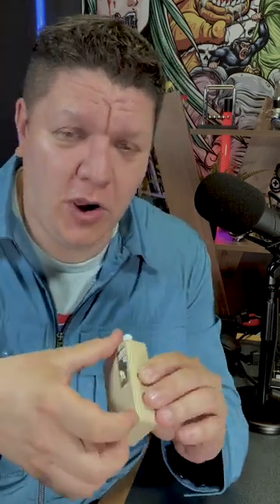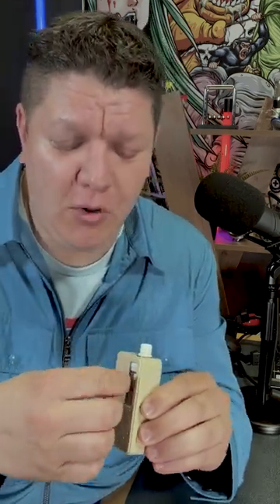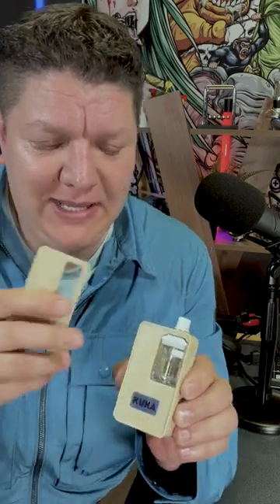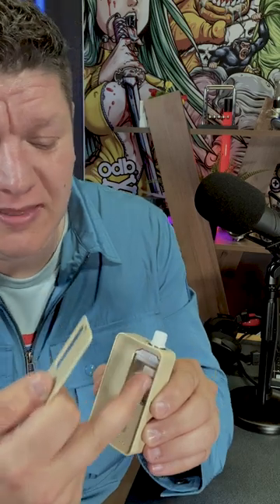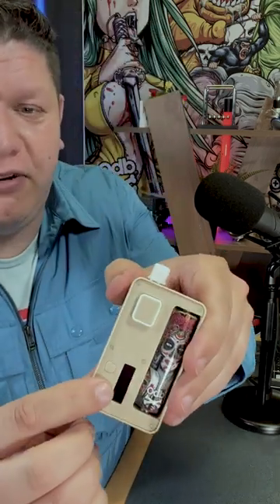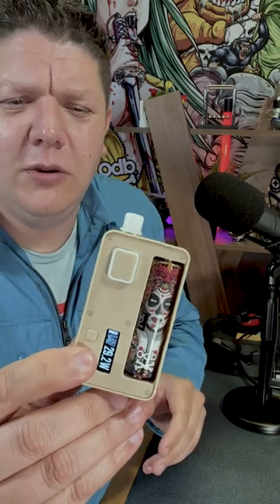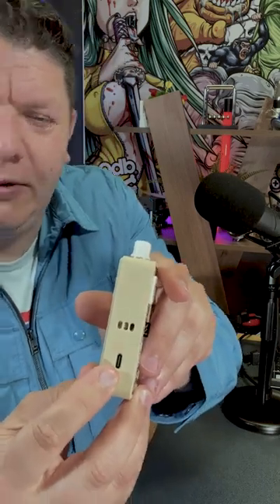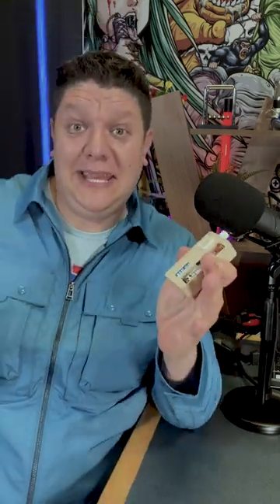The Easiest AIO Vape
Follow the FV Vape Show for more of the best irreverent vaping content.

Gear We Use In Our Videos

See more of what we do:
🎙 The Full Podcast